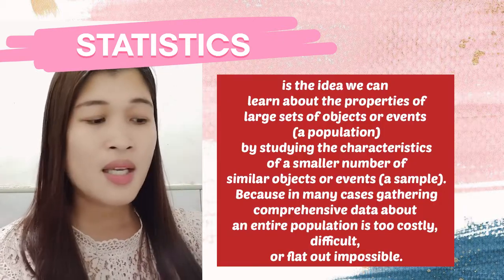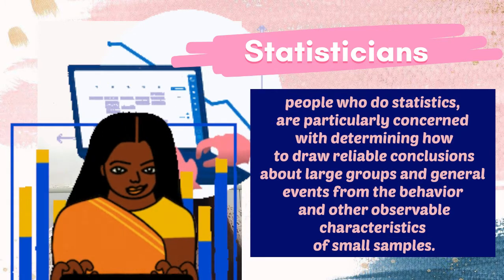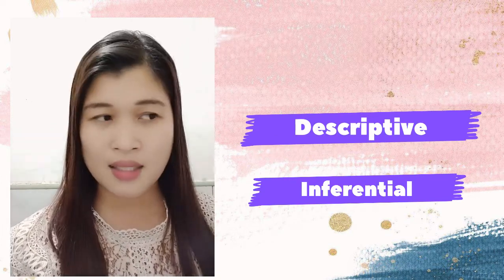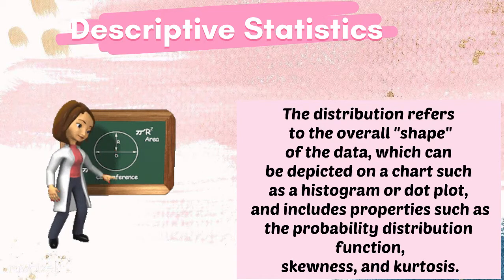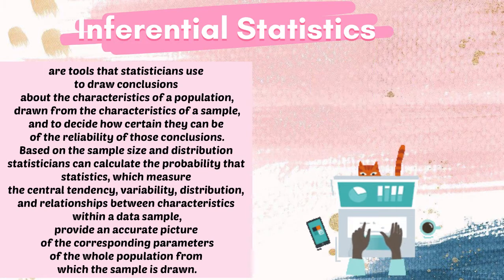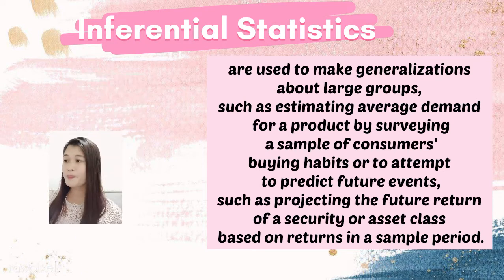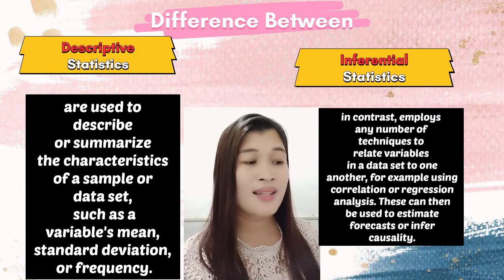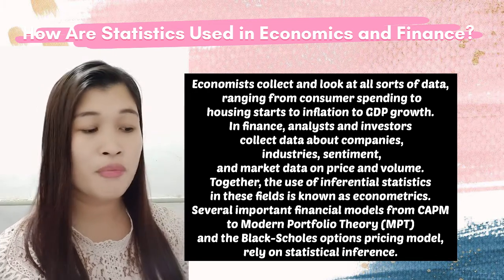Introduction to Statistics